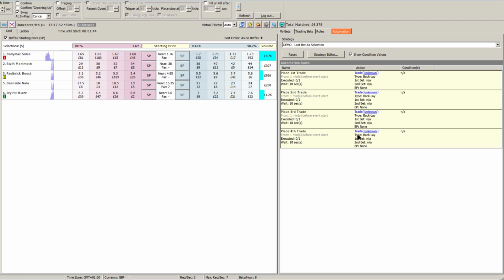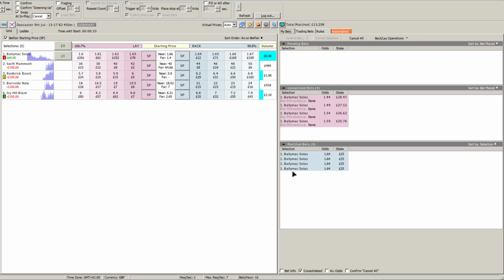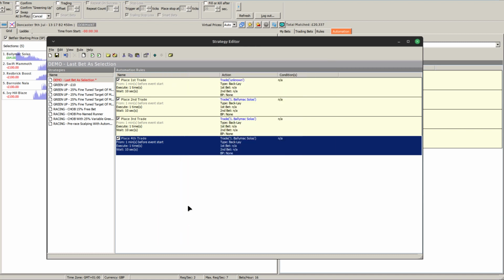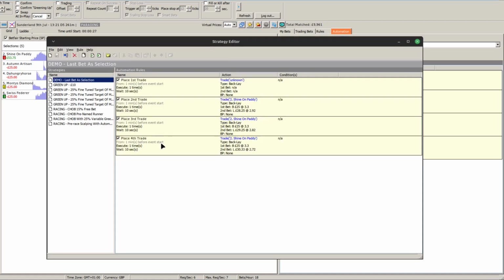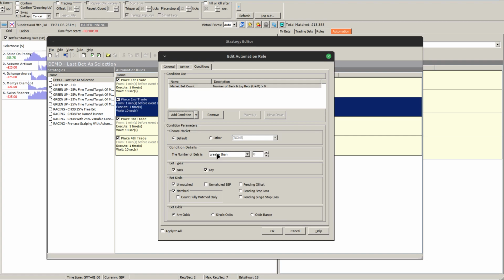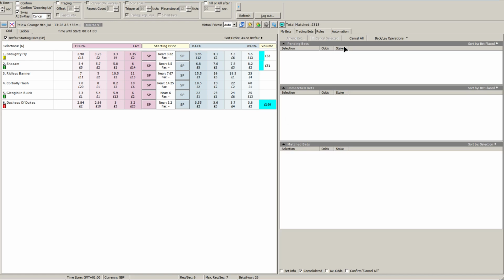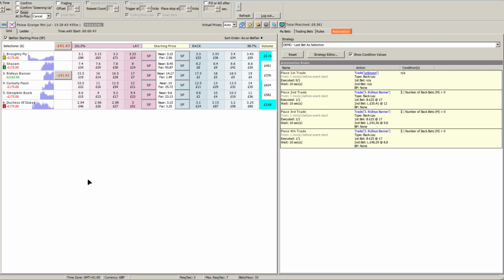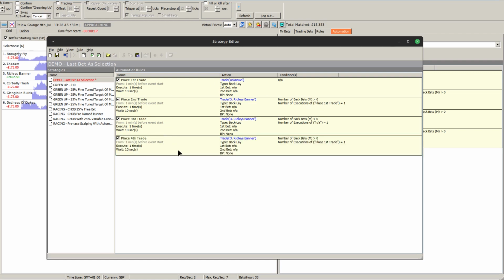The 'By Last Bet' Selection Option Within Fairbot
How to make use of the 'By Last Bet' selection option within the automation feature of Fairbot